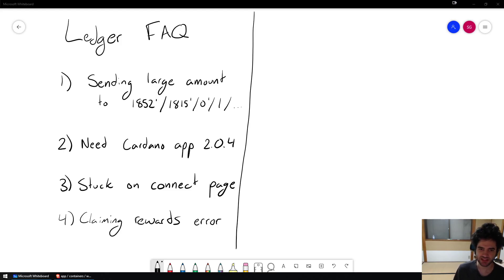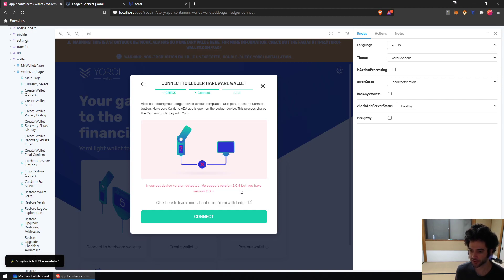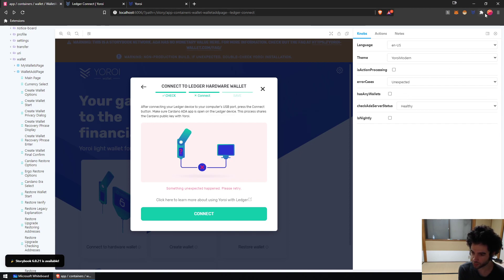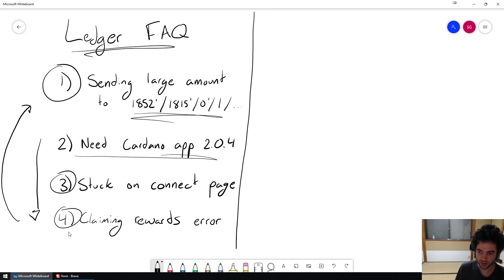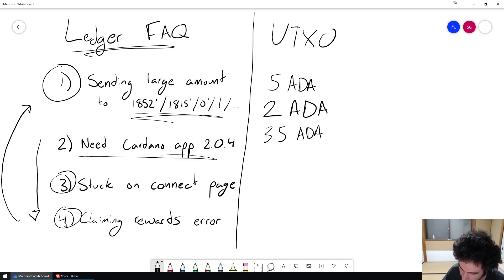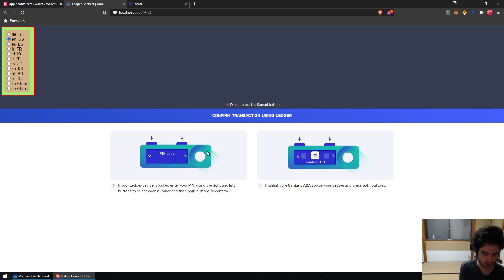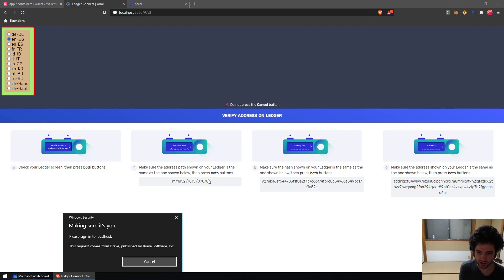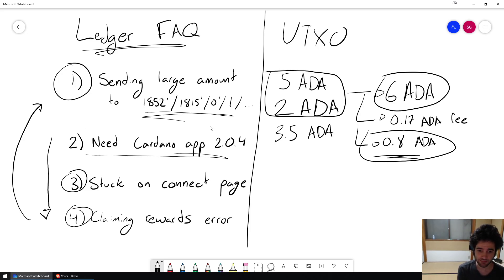Yoroi Extension Ledger FAQ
EMURGO Co-VP of Eng. and Cardano PM Sebastien Guillemot goes over some of the frequently asked questions about our recently-released Ledger support on the Yoroi Extension